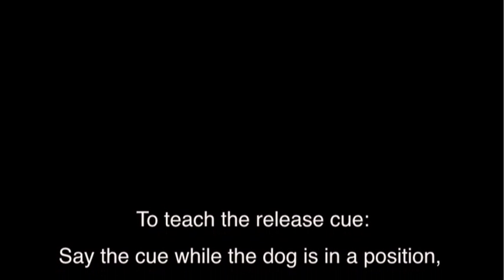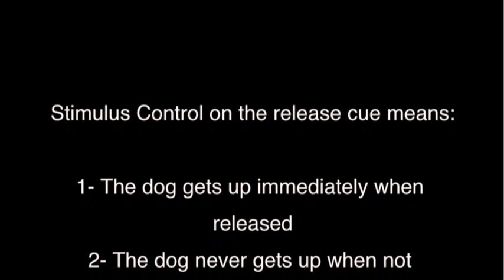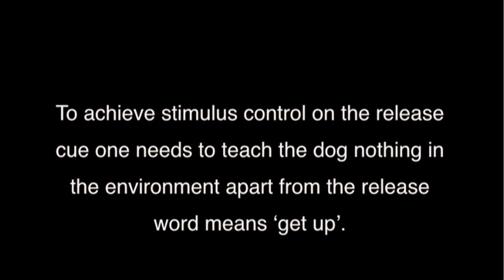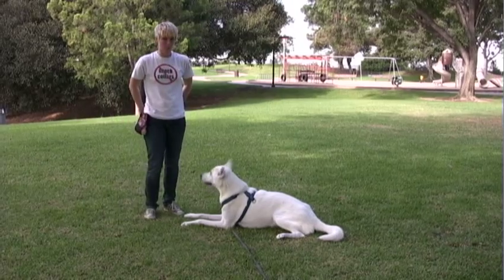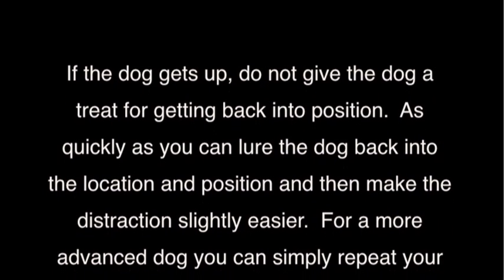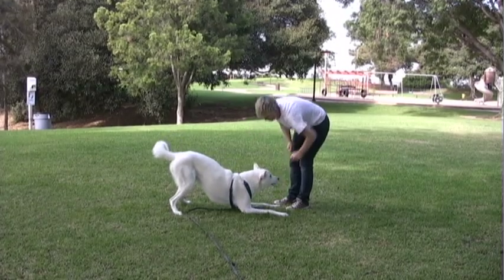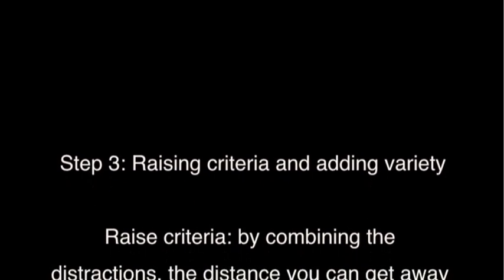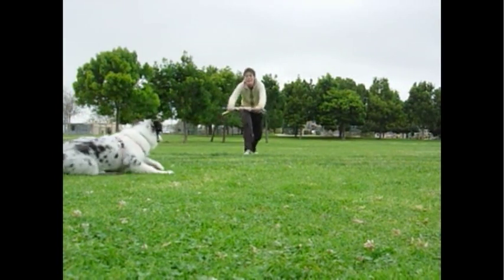How to train a RELEASE CUE - down stay training! down stay fun!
How to train your dog to stay and be released on cue.  Back chaining the release cue.  This is a portion of a previously uploaded video called "The best way to teach a stay" however, I am uploading it as a reference as to how to teach and proof a release cue and get it under stimulus control.  This part of the video only appears 9 minutes into the stay video.  You can apply proofing a release cue to many things, including teaching invisible barriers, and this is the specific reason why I am posting the video, in preparation for releasing the tutorial on how to teach invisible barriers.